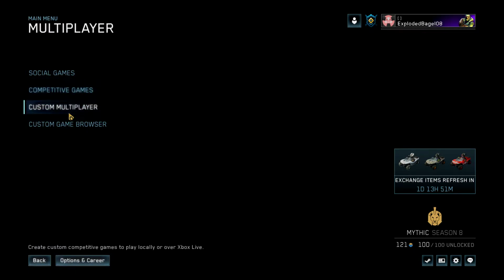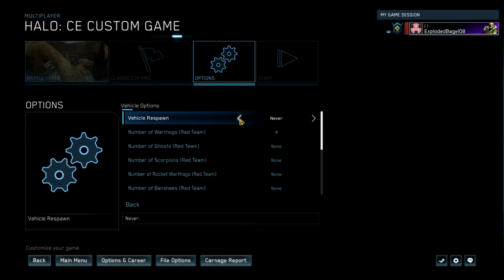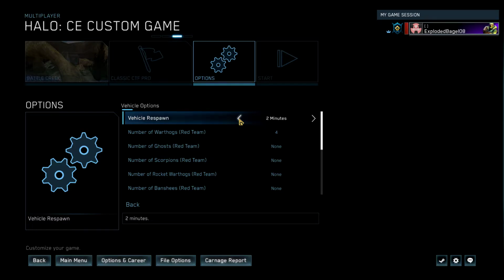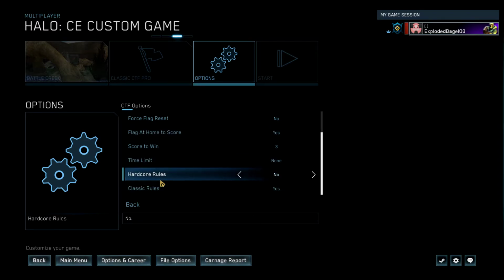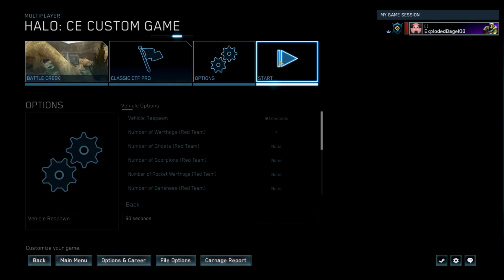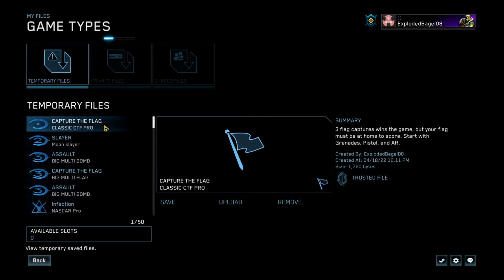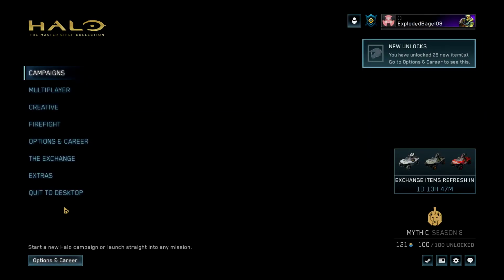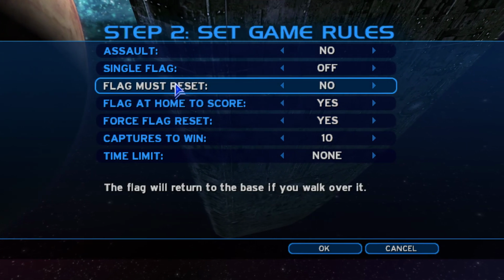Halo:CE MCC - How to Make Custom Browser Gametype Settings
PLZ READ. I have made an updated and more detailed version of this video, linked here.

Halo:CE MCC - Custom Game Browser / Changing Gametype Settings Tutorial (Improved Version)

This new video more throughly covers suggested settings for capture the flag CE games, and how to make sure you can get those modified settings into custom game browser.